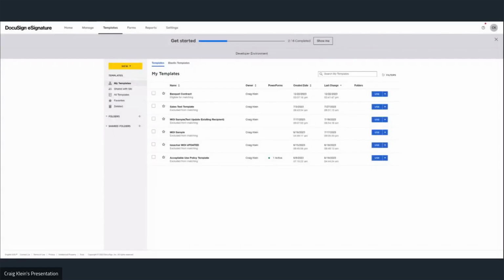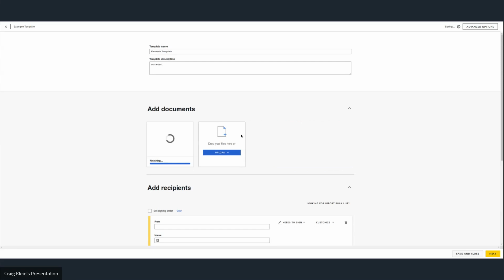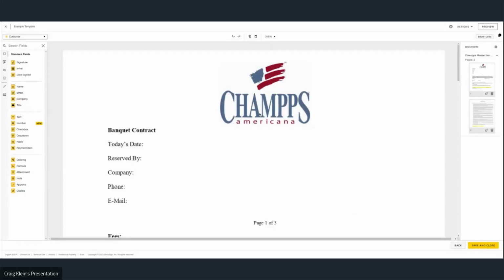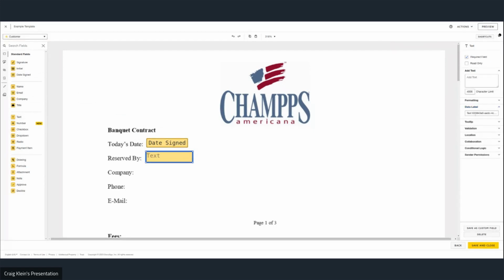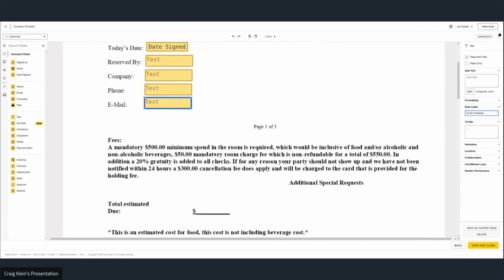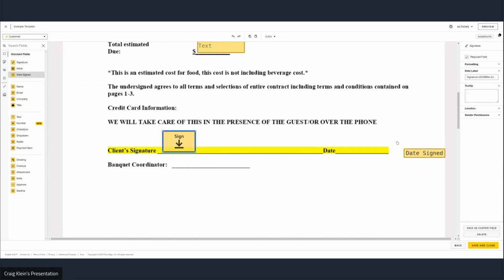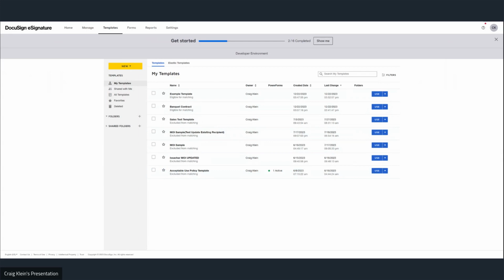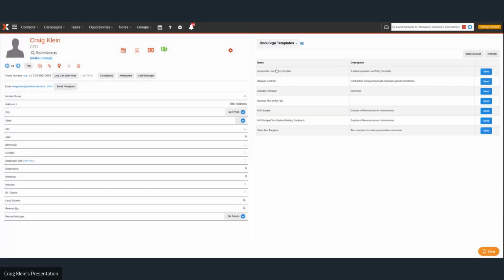Docusign Template Setup for Mail Merge with SalesNexus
Now it's easy to send contracts and proposals to customers for e-signature with Docusign by connecting Docusign to SalesNexus.  See how to connect your Docusign templates with SalesNexus for automatic population with customer and sales information.